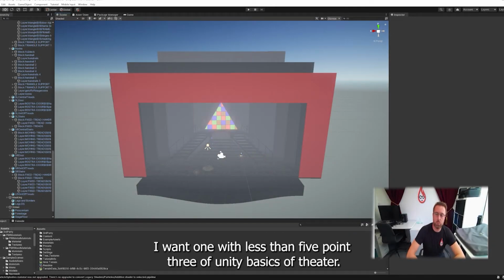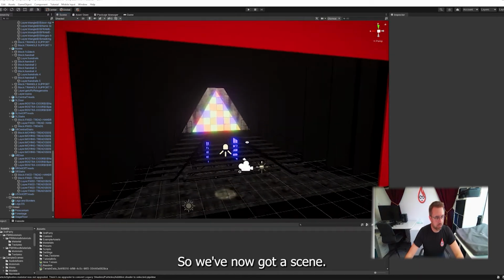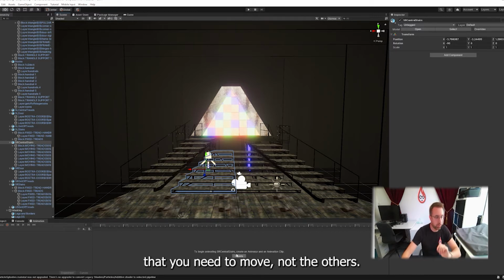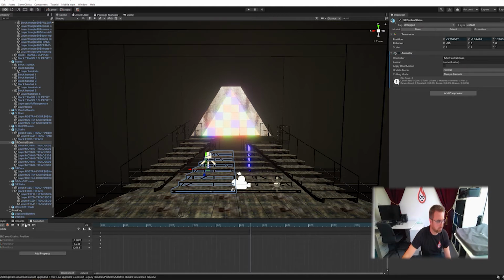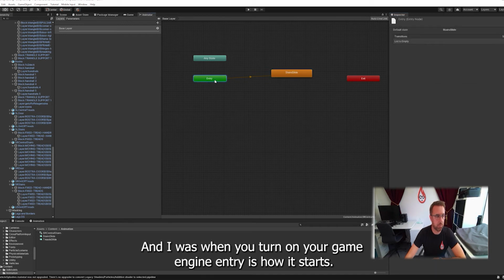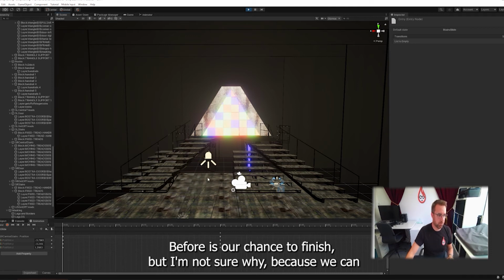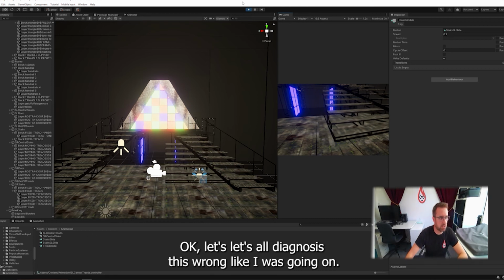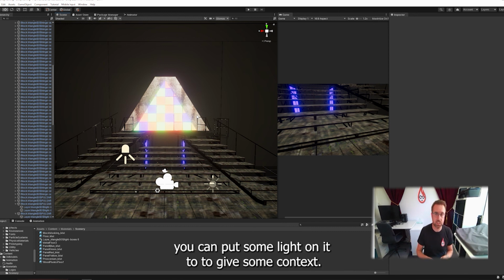Unity Basics for Theatre - Animating Movement - Chapter 5 - Lesson 3